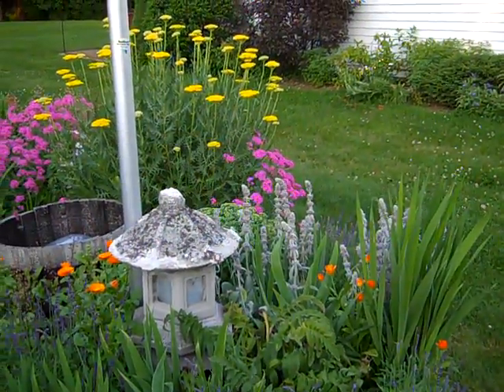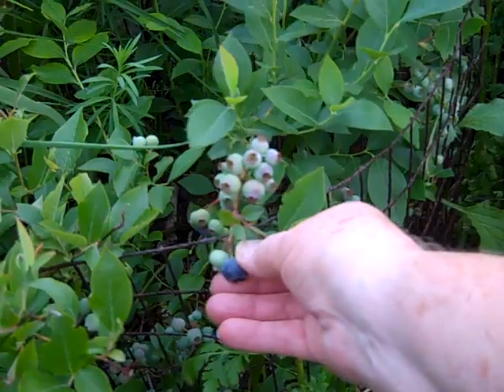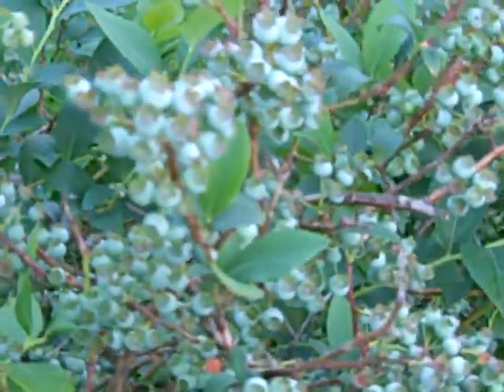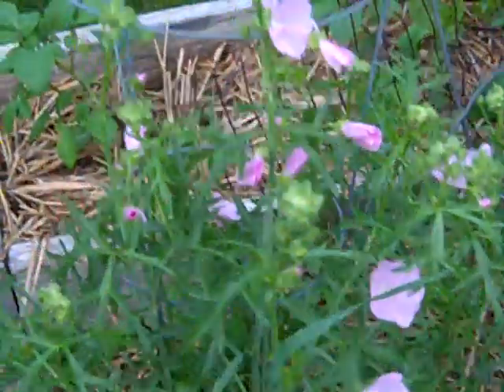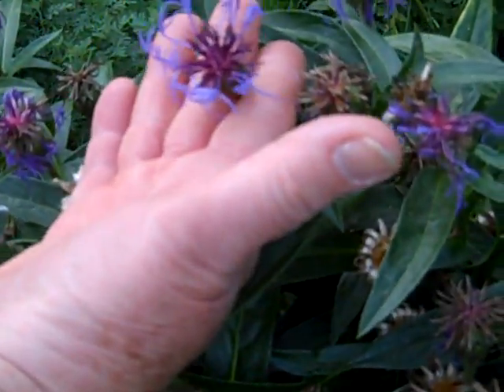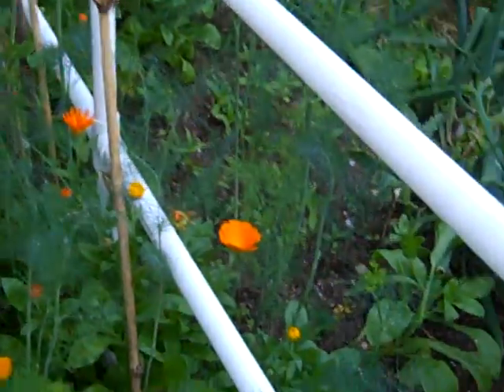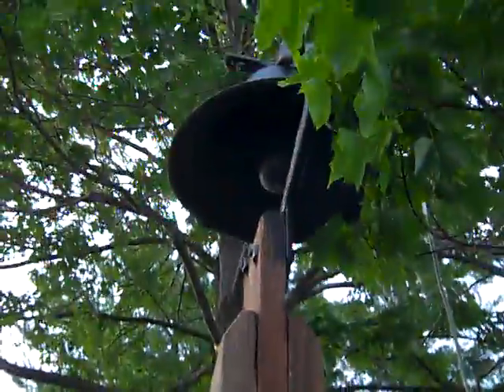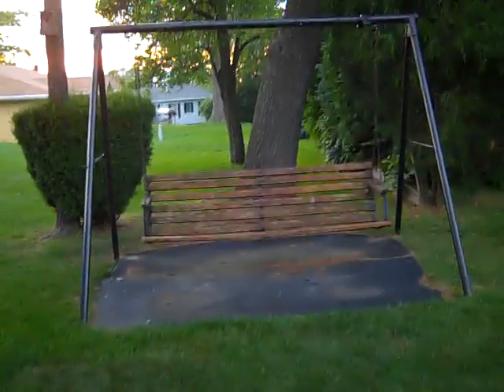Bonnie's Garden.MP4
A walking tour of Bonnie's Flower Garden